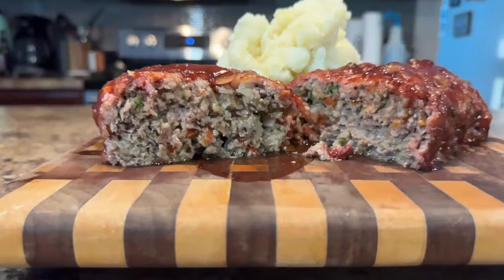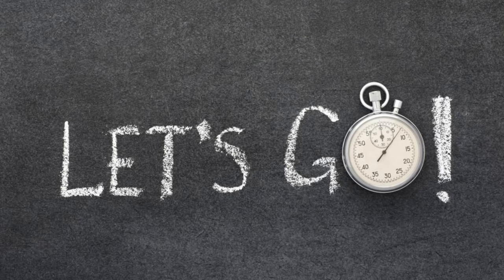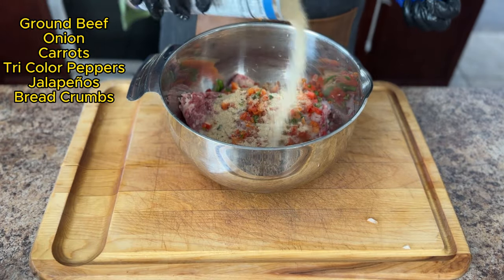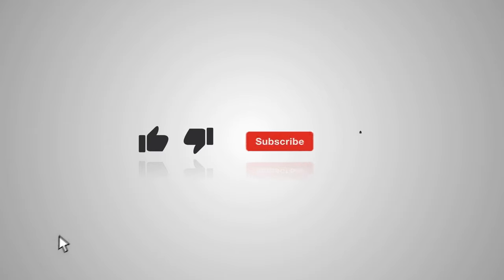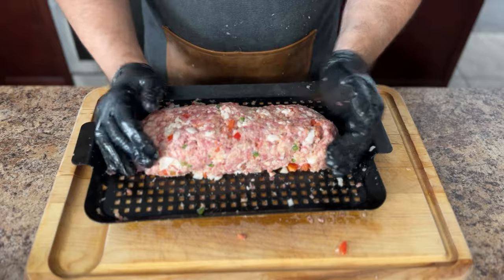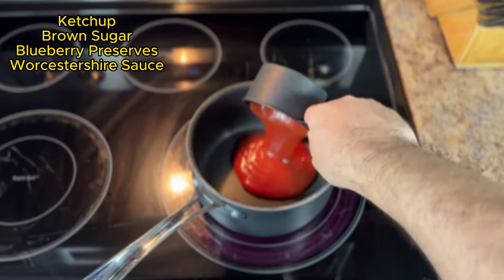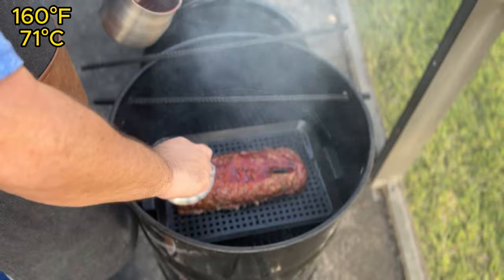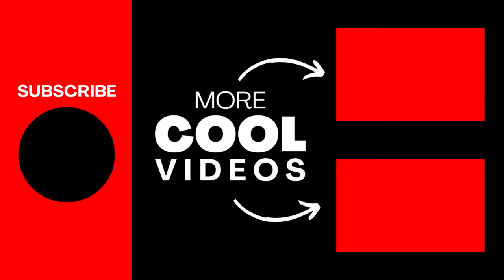🤯Forget the Oven! This Smoked Meatloaf Recipe Will Blow Your Mind 🤯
Craving a juicy and flavorful twist on a classic comfort food? Look no further than this smoked meatloaf recipe! We're ditching the oven and taking advantage of the smoker for a meatloaf bursting with flavor that's guaranteed to impress.

In this video, we'll guide you through the entire process, including:

   - How to prep a sneaky veggie-packed mixture (perfect for picky eaters!)
   - Smoking techniques for perfectly cooked meatloaf every time
   - Crafting a delicious glaze to take your meatloaf over the top

Plus, we've got some helpful tips along the way to ensure you achieve smoker-perfection!

Timestamps
0:00 🤯Forget the Oven! This Smoked Meatloaf Recipe Will Blow Your Mind 🤯
0:42 Veggie Power! - Prepping the meatloaf mixture with hidden veggies
1:19 Flavor Explosion - Adding spices and other flavorful ingredients
1:52 Shaping Up - How to form the meatloaf
2:14 Smokin' Time! - Transferring the meatloaf to the smoker
2:42 Glaze It Up! - Creating the glaze
3:03 Glazing and Finishing Touches - Applying glaze and checking temperature
3:24 Enjoy! - Meatloaf is complete
3:33 Outro

for even more inspiration in the kitchen!